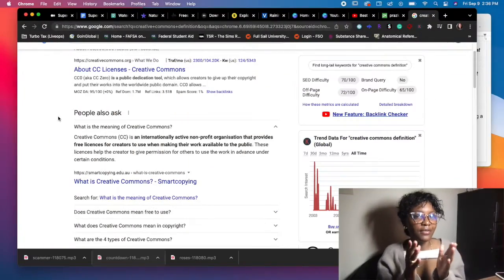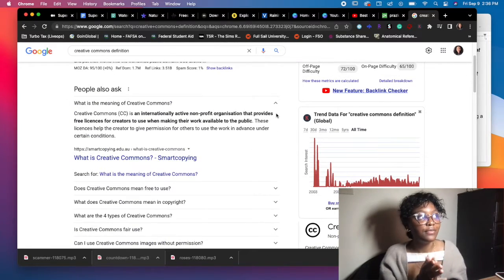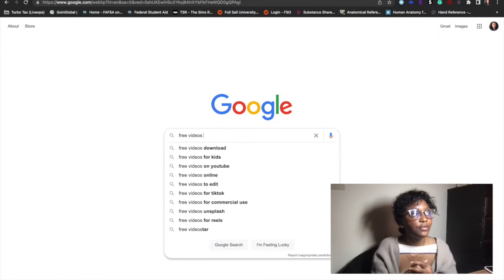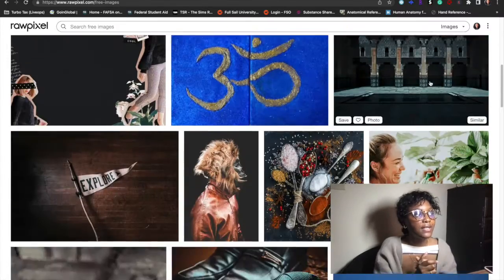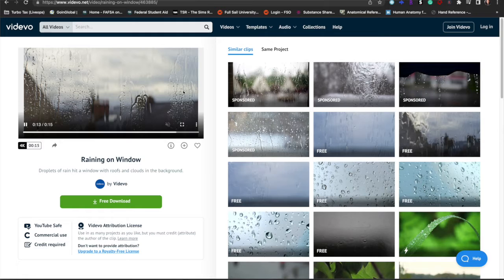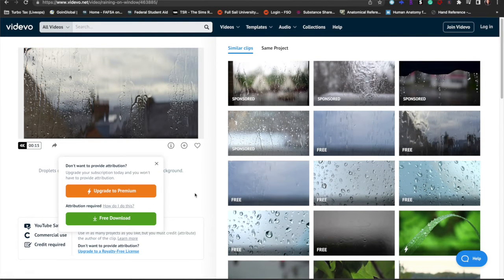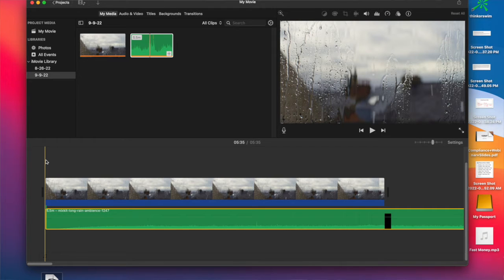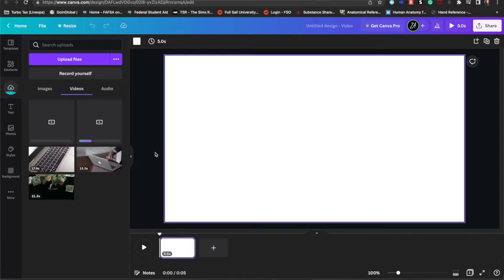Side Hustle To Make Recurring Income Every Day On Youtube All For Free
A Very Simple Easy Side Hustle you can do from home on youtube to make passive/recurring Income Every Day. No Money needed to get started. Results Not Typical